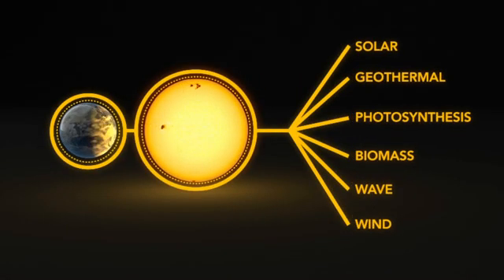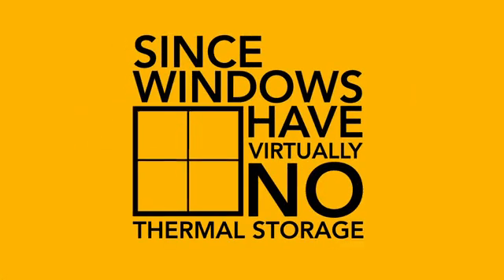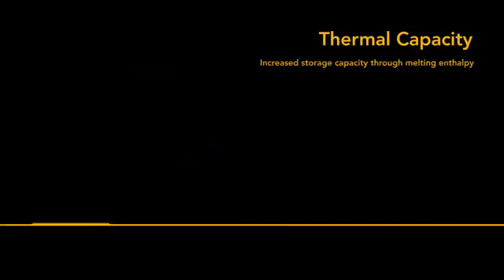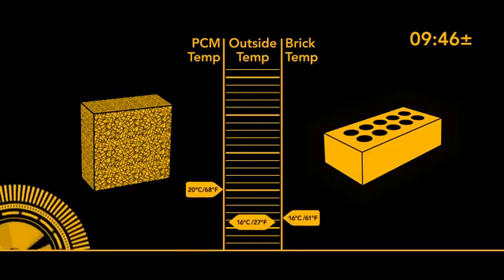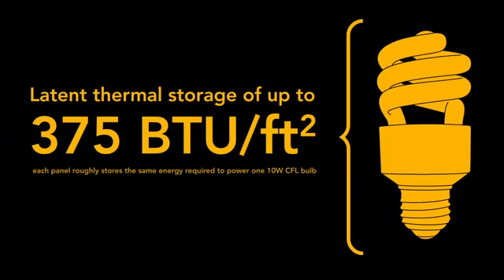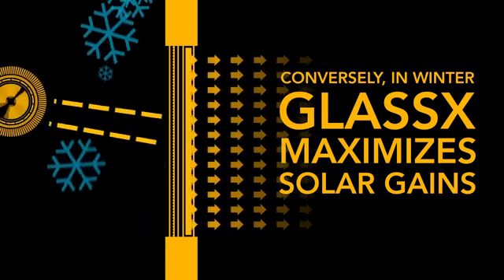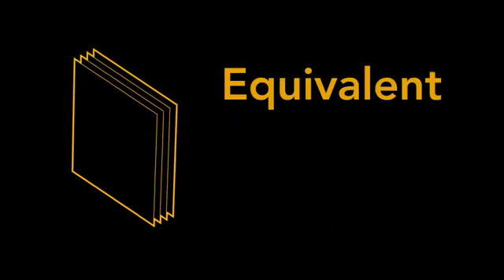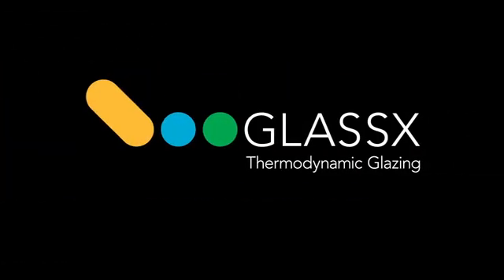GlassX - Thermodynamic Glazing Glass Wall Panels with Phase Change Material (PCM) Technology2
glass x